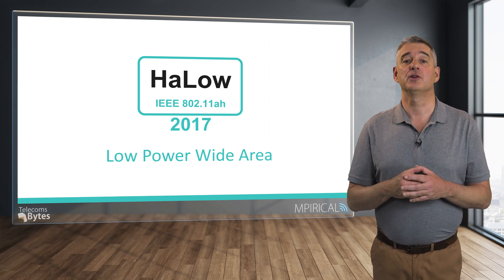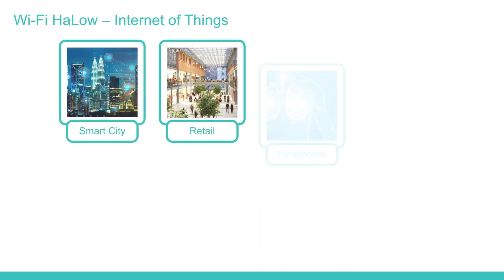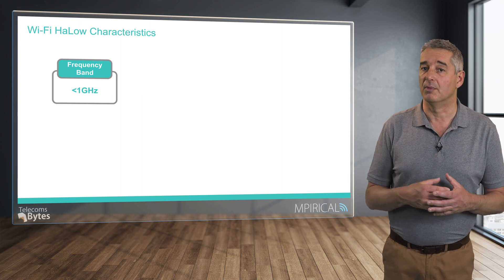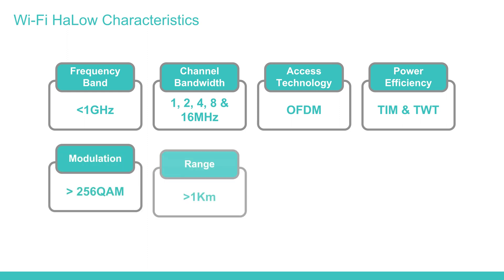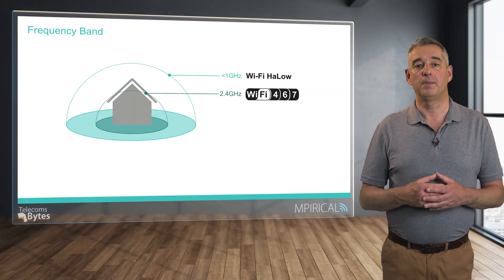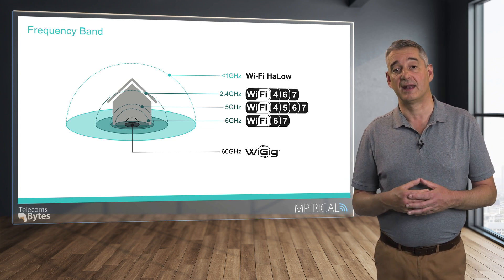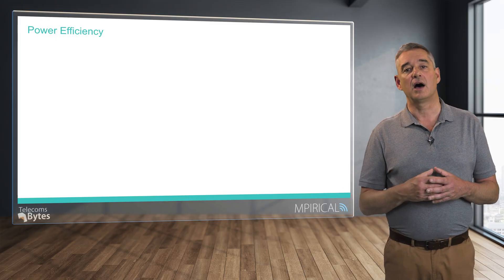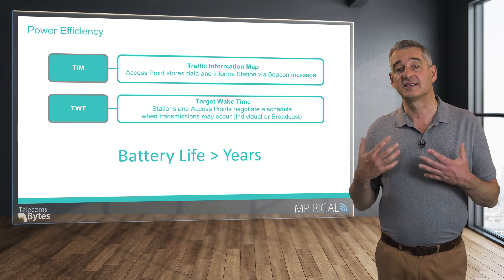What is Wi-Fi HaLow and how will it be used? | Telecoms Bytes - Mpirical